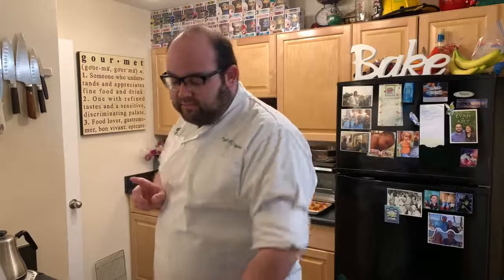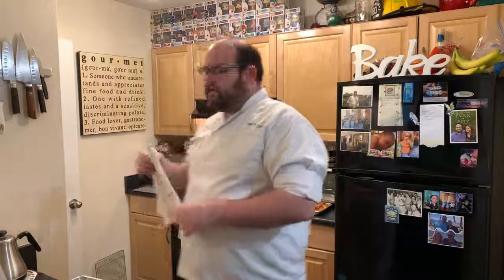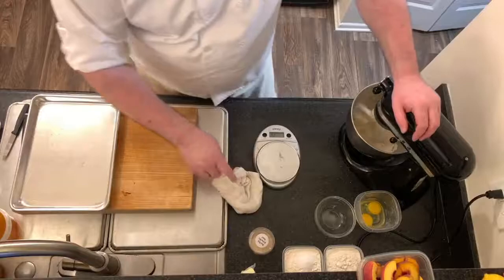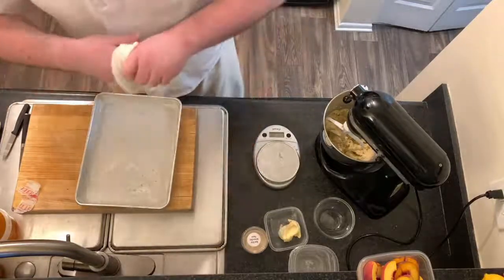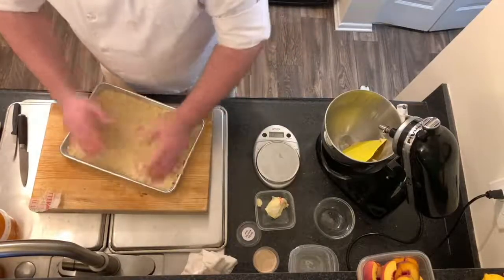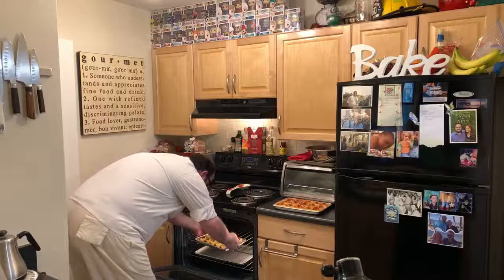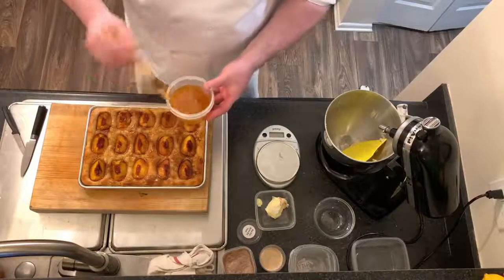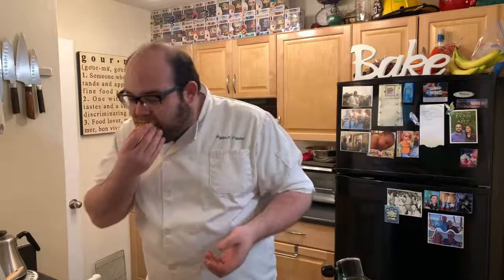Baking with Bryan: LIVE! Baltimore Peach Cake